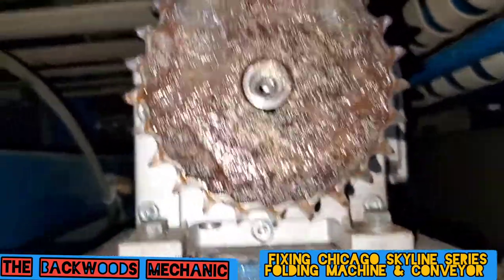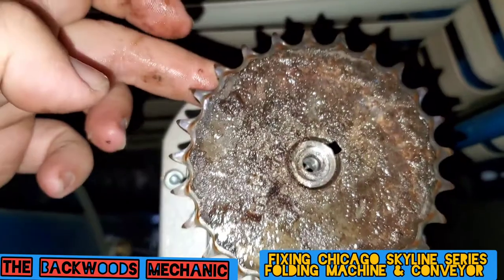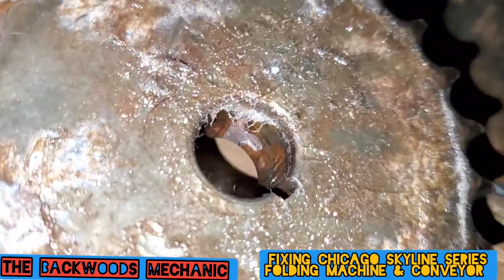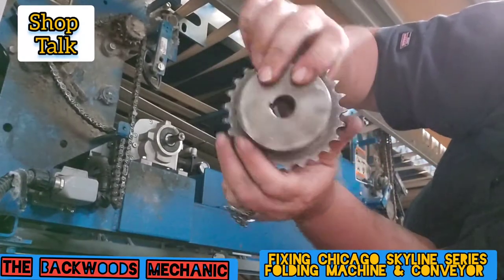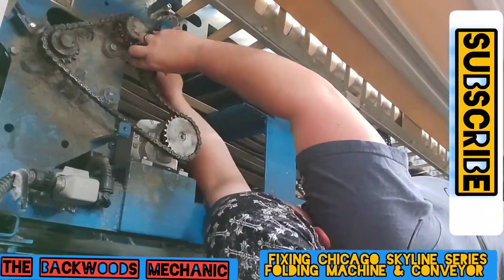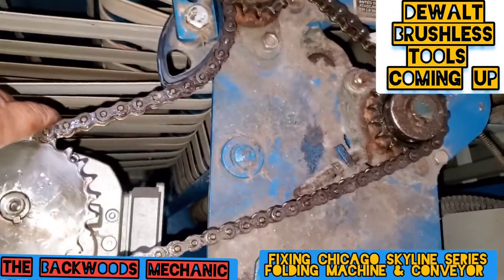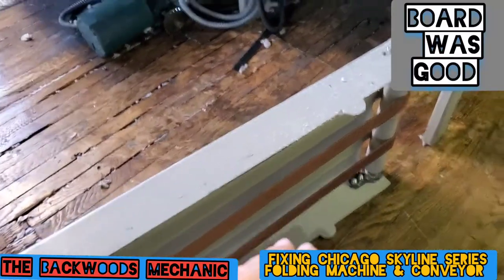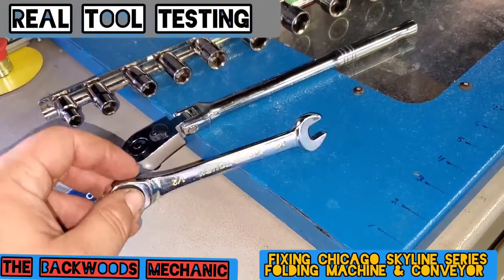Repairs to a Commercial Chicago Skyline Folding Machine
This is work from an American Tradesman, this machine is a Chicago Skyline series, a common Folding machine for professional Laundry & Dry Cleaning facilities . This machine had some issues with the motor getting hot, shutting off, the conveyor shutting off, i had to remove the sprocket, shorten the chain, check contactors, circuit breakers. Voltage test, sensor test, remove the conveyor motor, test voltage, add oil to motors , check rollers & bearings for binding,  then reassemble & make adjustments & repair the machine
This isnt a detailed repair. Its simply showing you some of the jobs that I do besides automotive repairs, it shows you tools in action performing real world repairs unlike channels that promote tools from the garage attached to their rented house.
I respect real tradesman & mechanics, not fake ones who try making a loving on YouTube,  allowing tool companies to stock their garage for them instead of earning it by doing real work

Tools in action, Craftsman, Gearwrench, Hyper Tough. Pittsburgh & more . I do rotate out tools from this channel, I do use more professional tools for harder repairs, like Proto, SK, Mac but there's plenty channels to view that will tell you about those tools

This channel is here to inspire you to buy tools, then make being a tradesman great again. Showing average tools doing real jobs so that you get real results in the end